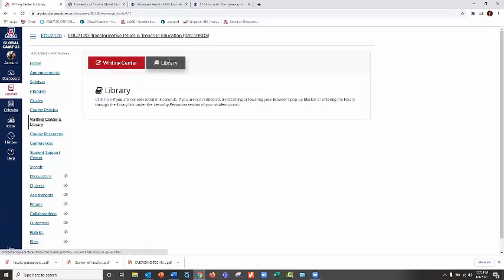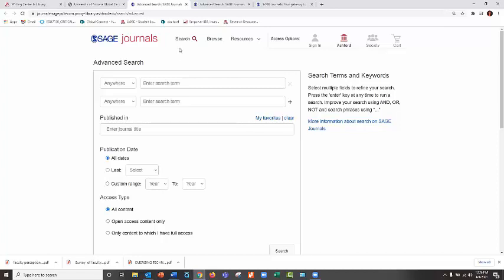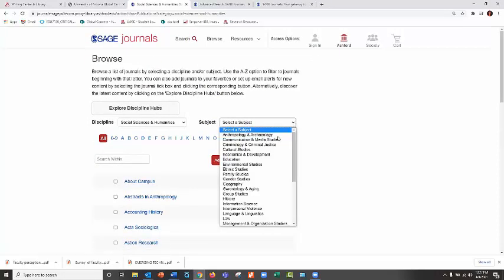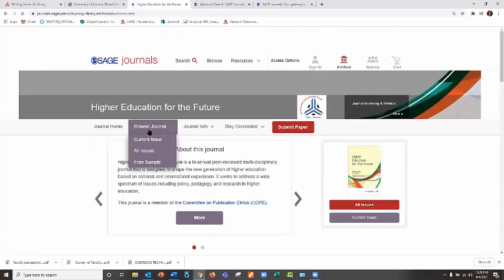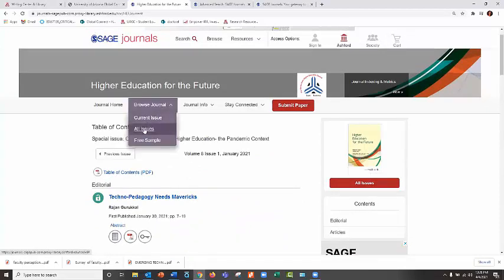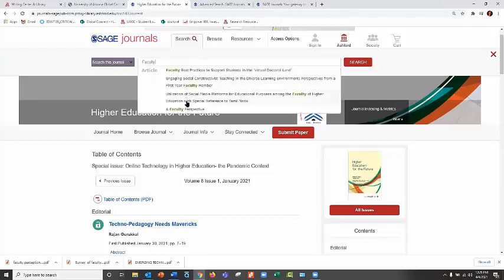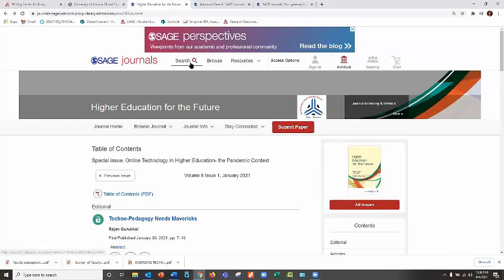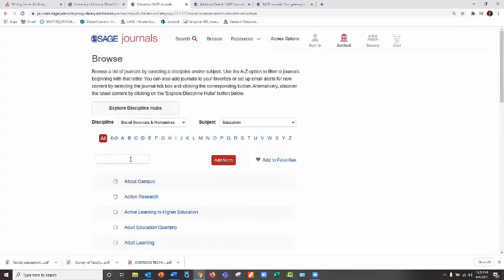sage journals tutorial